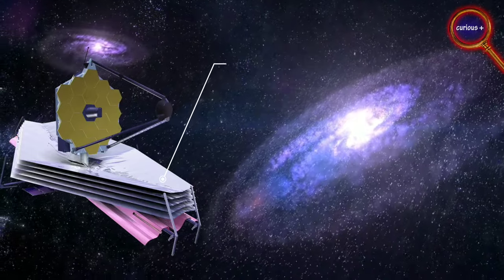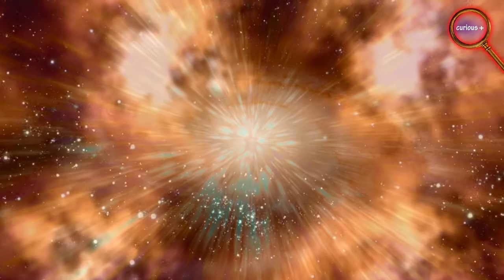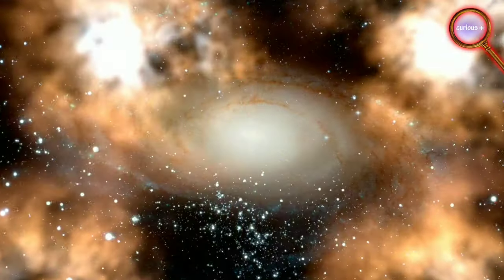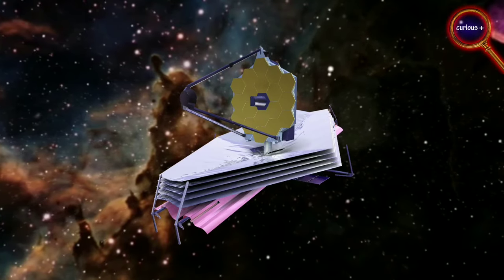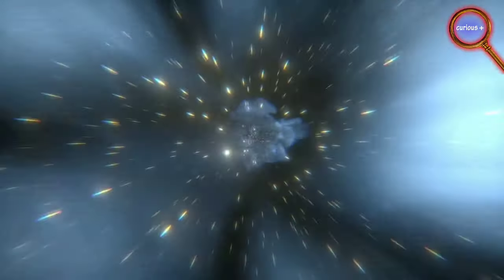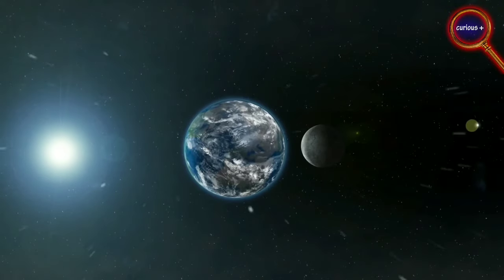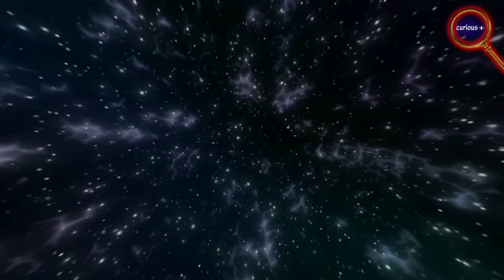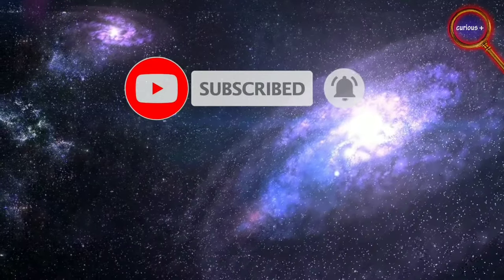James Webb Can See the Past 😱Explained! Time Travel to the Past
The James Webb Space Telescope can take pictures of the first stars and galaxies formed after the Big Bang. This is like time travel for us. We will be able to clearly see the images of the past of our universe.

🌐Credits:
✔️ Written and Compiled by - Purusottam Tandia
✔️Narrated by - Eric Nathaniels